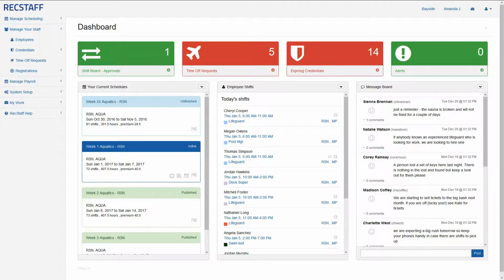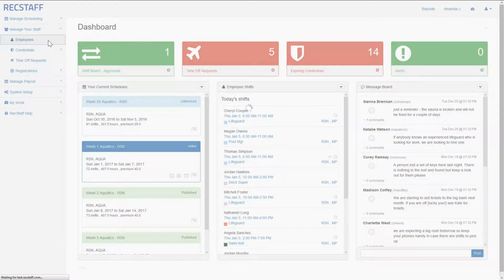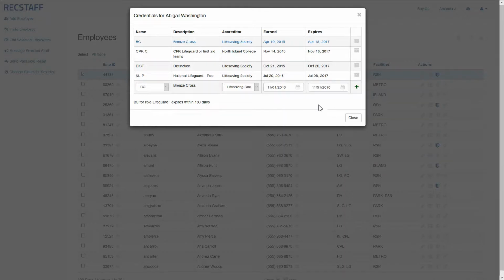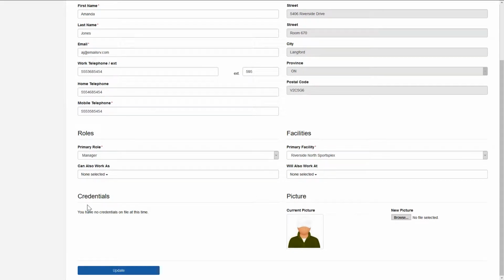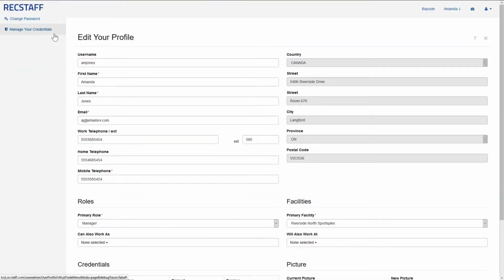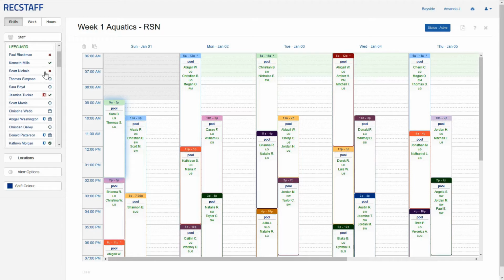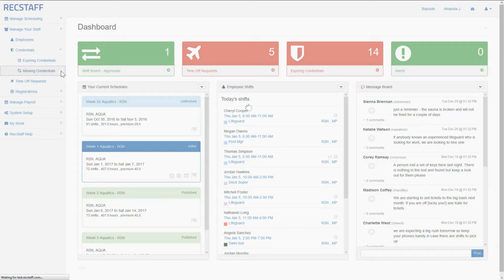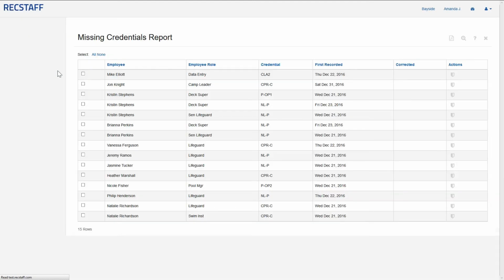RecStaff - Manager - Credentials in Action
This video shows you how to add credentials to employee accounts, credential reports and the various ways RecStaff alerts you when credentials are heading toward expiry.